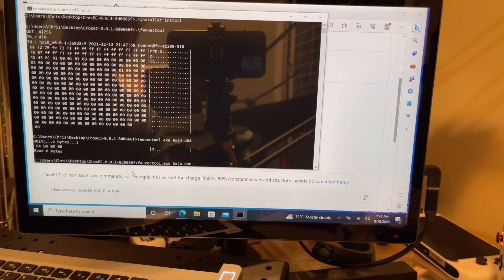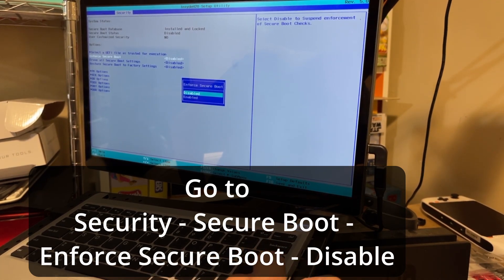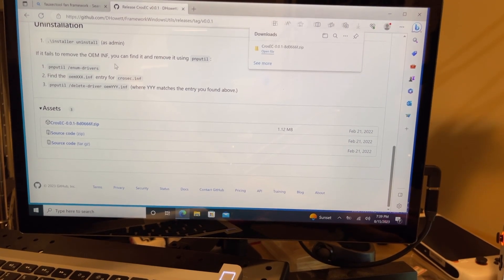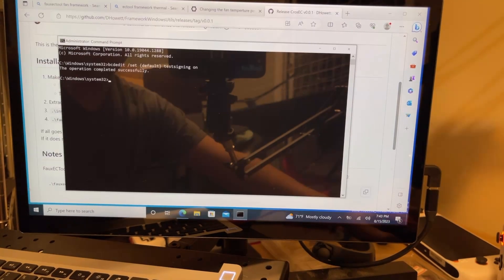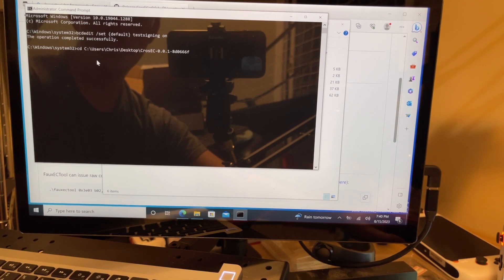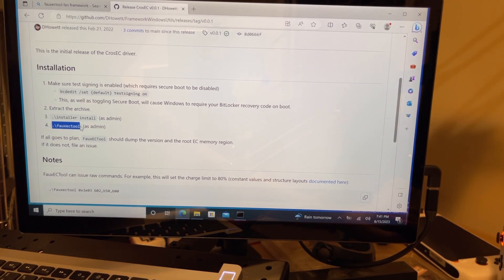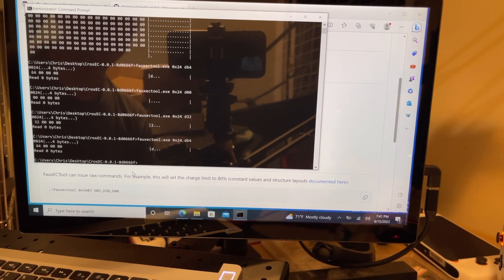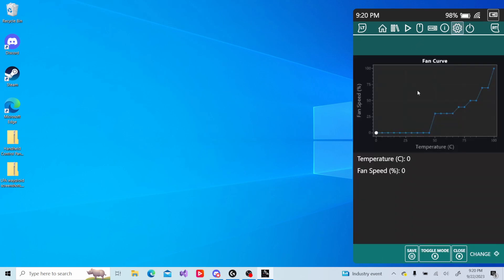Fan Control On Framework! Let's Install A Driver To Enable Fan Control Commands - Windows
Hey everyone! In this video I show you how to enable manual fan control on your framework laptop by using DHowett's ec driver and tool! A big thanks to him for developing this. I am told that a new, signed driver is in the works so that will make integration even easier.

Commands:
Fan to 0%  fauxectool.exe 0x24 d00
Fan to 100%  fauxectool.exe 0x24 d64
Fan to 50%  fauxectool.exe 0x24 d32
Fan to auto control:  fauxectool.exe 0x52 b0